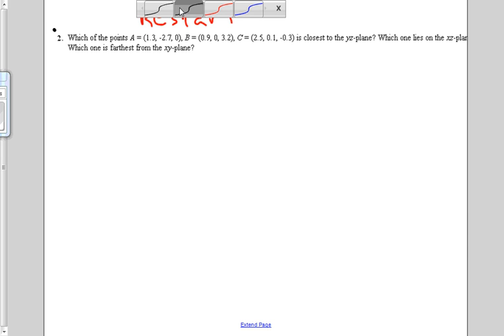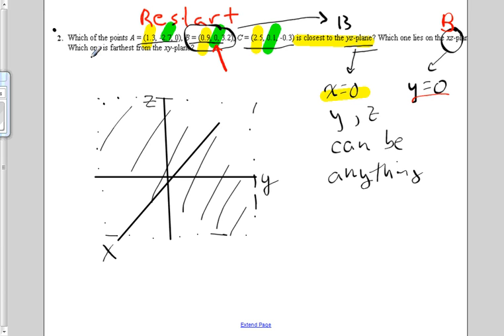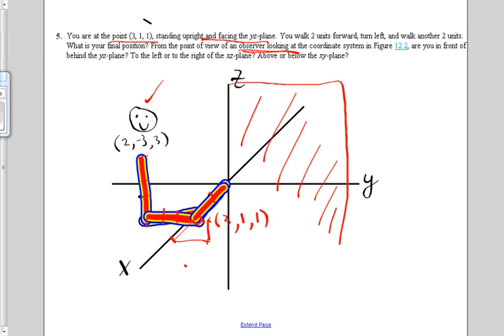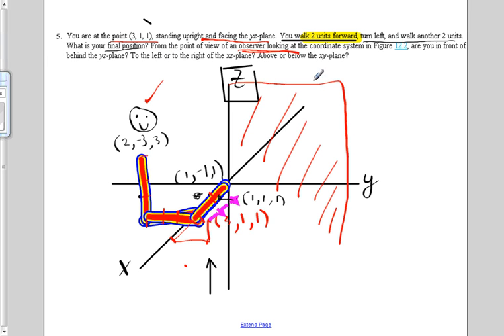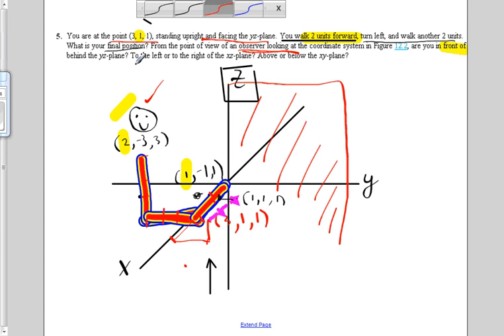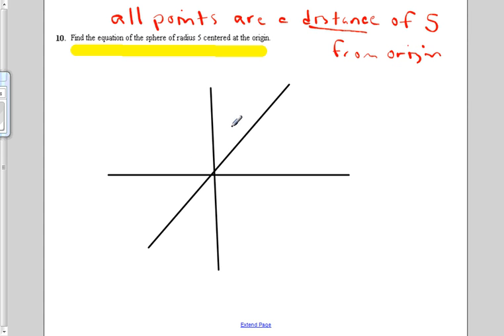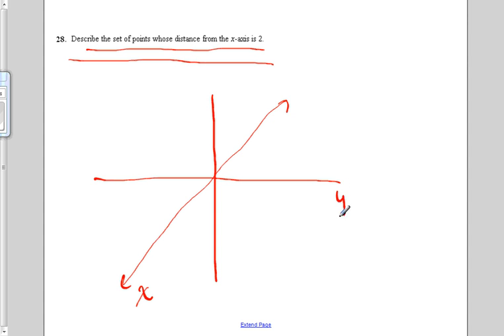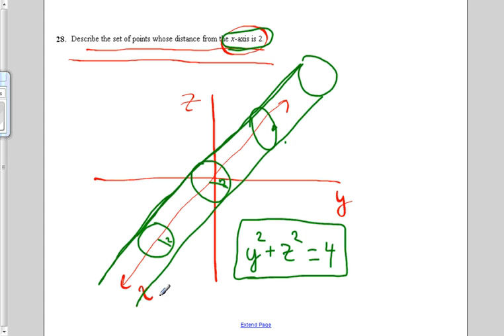mvc 12 1b